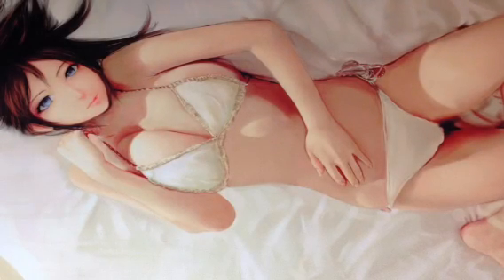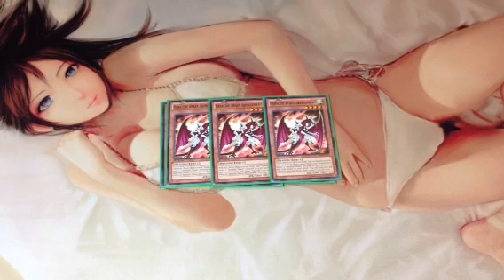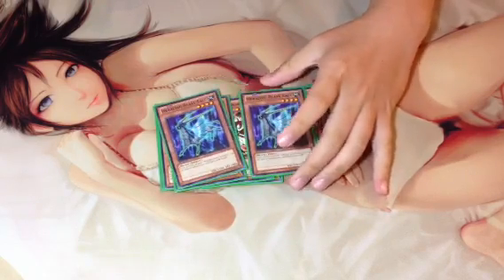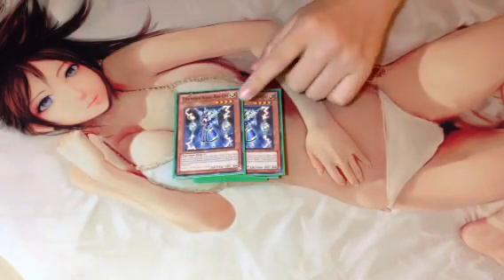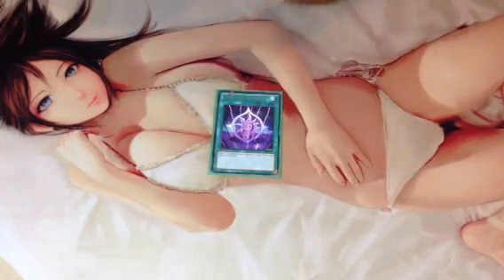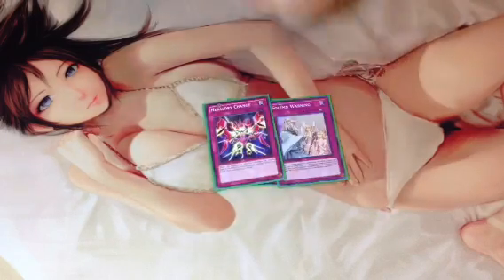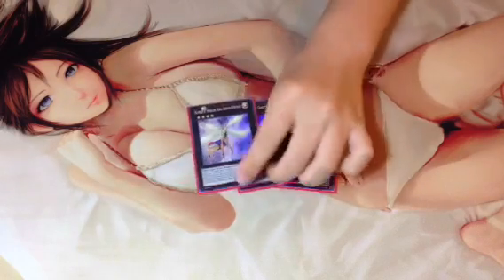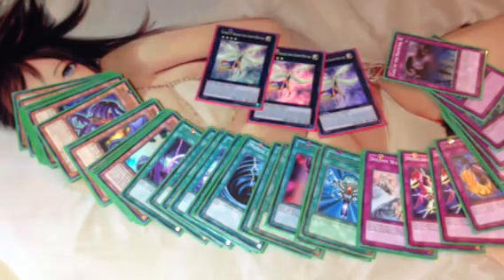Heraldic Beast Deck Profile!